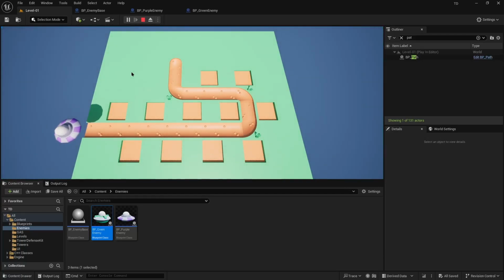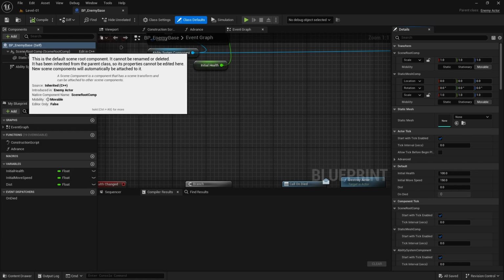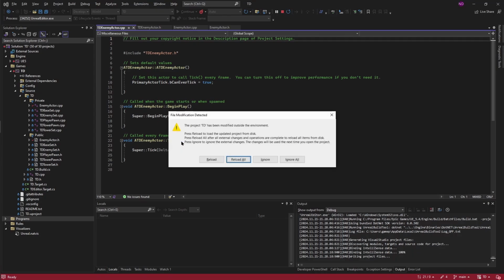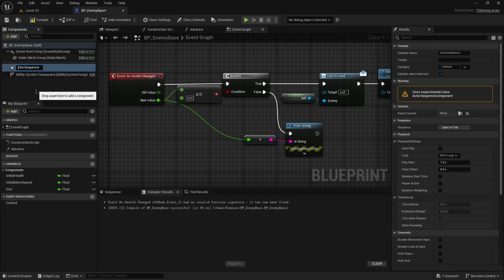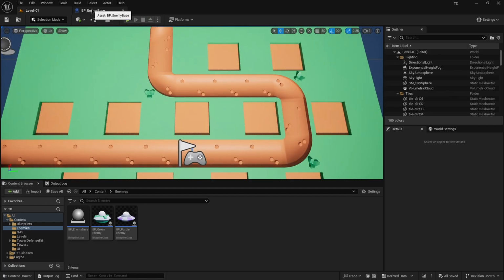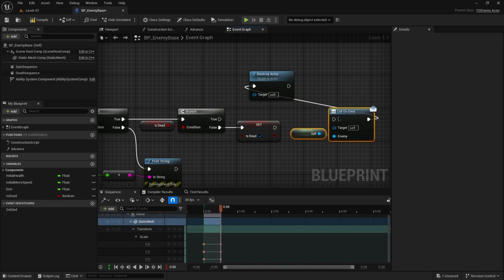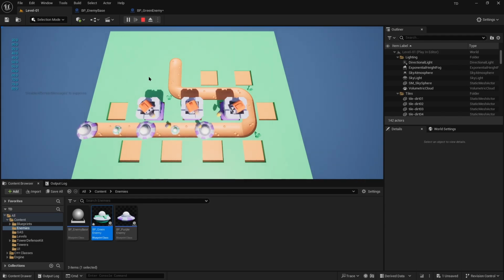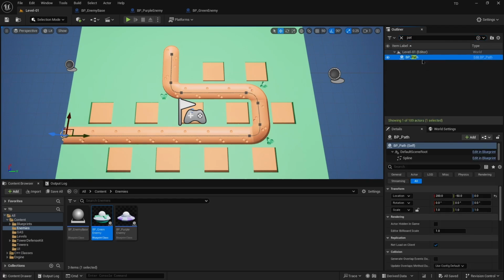23 - Re-parenting Blueprints and Static Mesh Animation - Let's Make a Tower Defense Game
This Unreal Engine 5.4 video is about Static Mesh Animation, and some Blueprint Re-Parenting.

We start by adding a new Root Scene Component to the Enemy Actor class, and the in the Editor, explaining why it might not show up, and showing how to fix that, while creating the more properly named TD Enemy Actor class. Next, we create a Static Animation using the Actor Sequence Component, and a second one for Enemy Death. Lastly, we adjust the Enemy elevation so it more closely matches the Tower and Weapon elevations.

Chapters
00:00 - Intro and Shout Out
00:17 - Adding a Scene Root Component
02:05 - But what if the Constructor is not called
03:40 - TD Enemy Actor re-creation
05:40 - Re-Parenting to the new hotness
06:25 - Static Animation with the Actor Sequence Component
09:36 - A second Animation
13:40 - Adjusting Enemy Elevation
16:20 - Outro